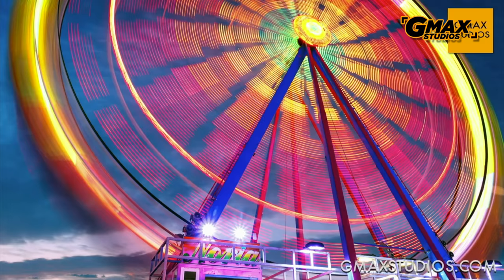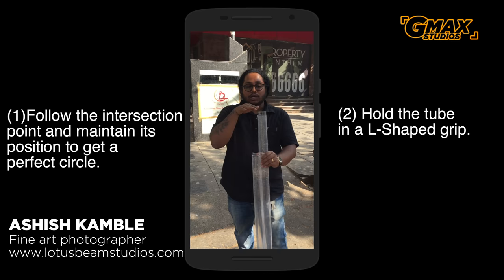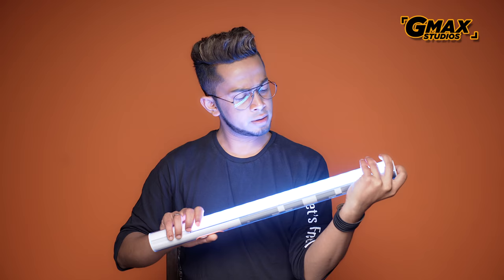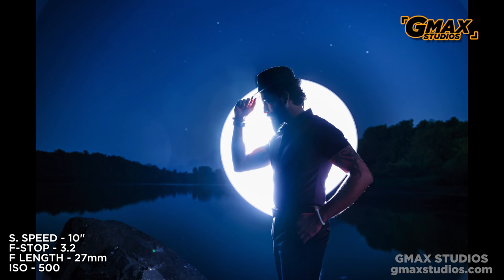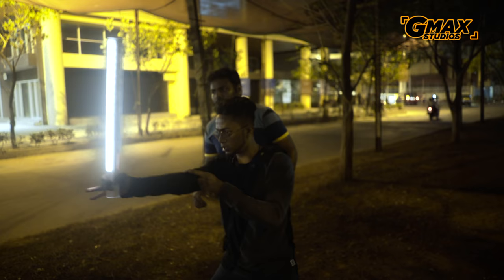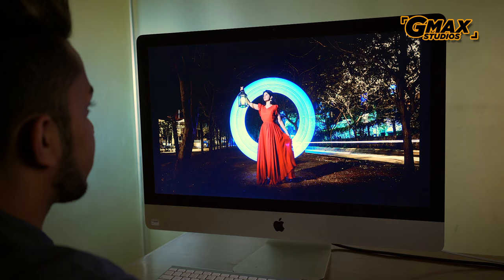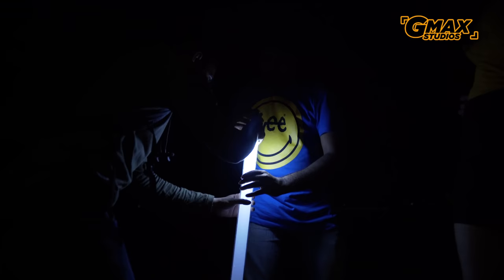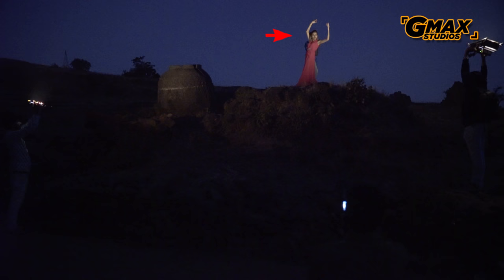Light Painting | How To | Long Exposure Photography | Full Tutorial In English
Join GSA (GMax Studios Academy)
Light painting and light painting photography have often been a subject of mystery. This photography video is an effort to decipher this type of photography and show you that it’s not all that difficult. It is a kind of long exposure photography with a touch of creativity. In this photography tutorial we break down all the necessary elements and gives you step by step instructions on how to create a light painting.
Yongnou Light

Quick shout out to the talents featured in the video, you can follow them on Instagram:
Saisha: @saisha09
Reejal Sunke: @reejalsunke
Miheeka: @miheex
Siddhesh Acharekar: @siddheshacharekar07

But the first step to nailing a light painting by yourself is learning long exposure photography, which is why we would like for you to watch this tutorial on long exposure photography first.

You could also watch a tutorial on exposure to nail the combination of shutter-speed, aperture and ISO

Lighting painting is a fun genre, that encompasses portrait photography, landscape photography and sometimes, wide angle photography as well. Once you get the hang of it, you can attempt creative photography genres like astrophotography, milky way photography (we all love to see photographs of the northern lights don’t we?) and star trail photography.

Follow GMax Studios for much amazing photography tutorials like this. GMax Studios is Asia’s biggest photography and filmmaking channel. We have an exclusive Hindi photography channel, where our Hindi speaking subscribers can learn photography in Hindi.

This video wouldn’t be possible without the help of Lotus Beam Studios founder, and our dear friend, Ashish Kamble. Ashish Kamble is a fine art photographer and accomplished photography teacher, we request you to head to his instagram account to see some amazing works of art that feature light paintings, astrophotography and milky way photography: @lotusbeam_studio

If you would like to be mentored by Ashish, you can register at his

We did an exclusive astrophotography tutorial in our live sessions some time ago featuring Ashish, and since we are on the subject of painting with light, it will be helpful if you watch that video too